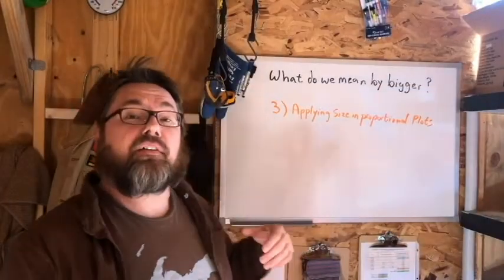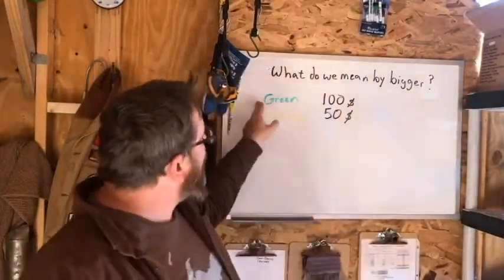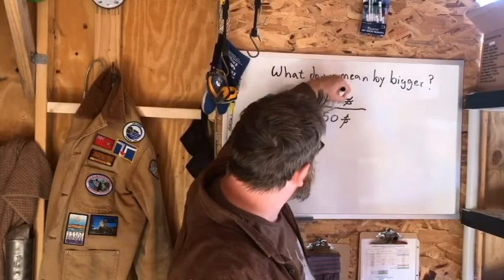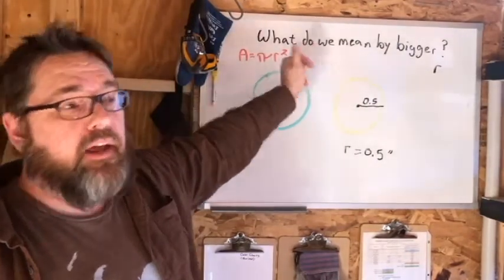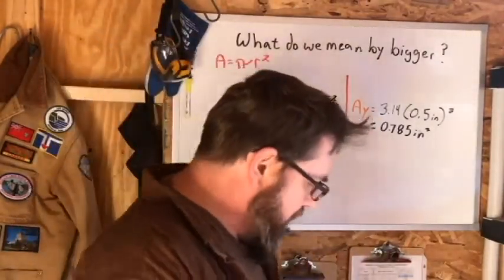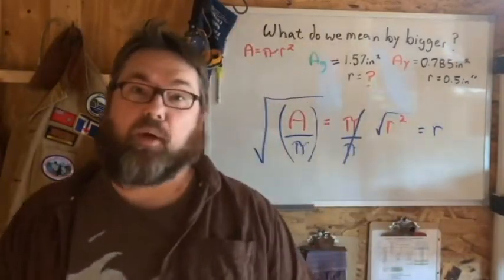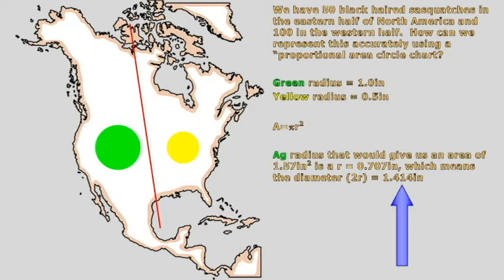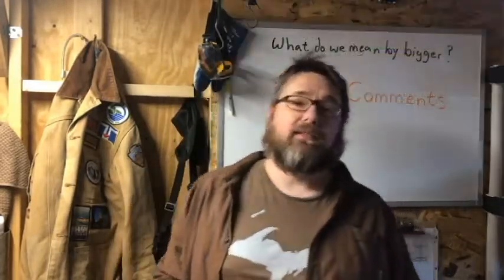What do we mean by bigger? Applying size in proportional plots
Episode 3 of 3 in the mini-series "What do we mean by bigger?